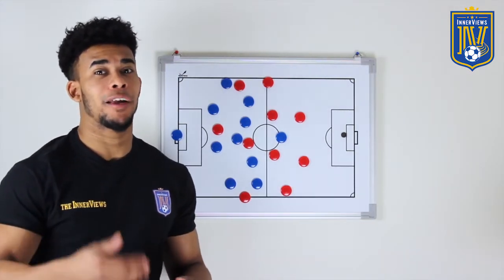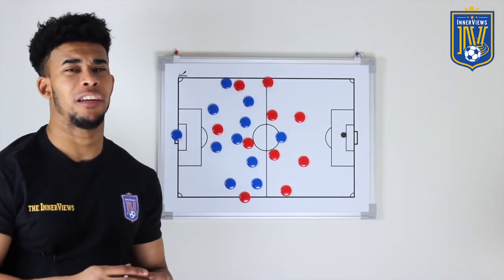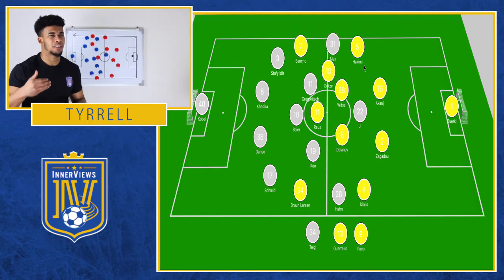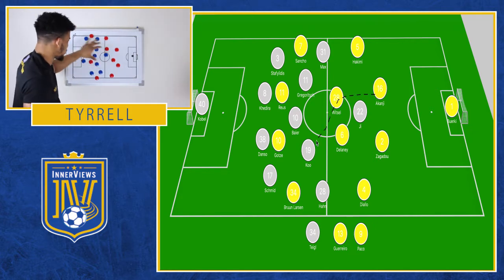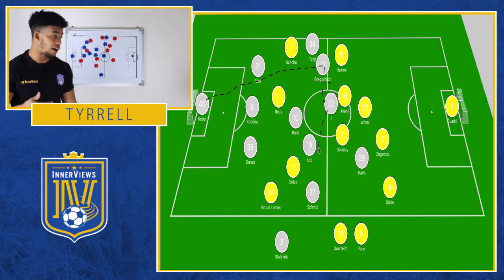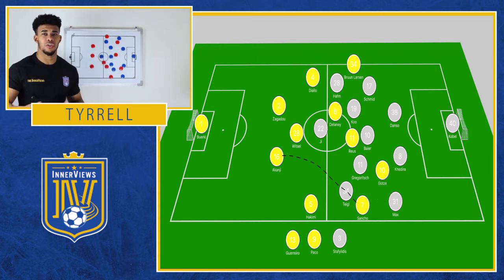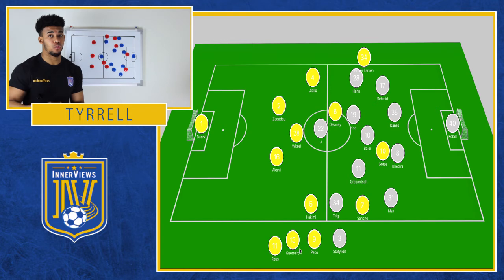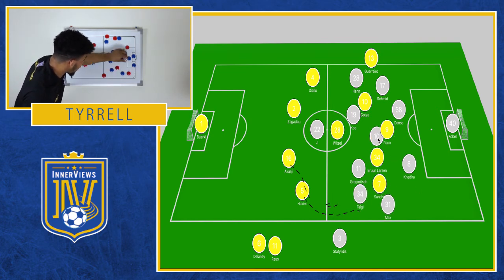Augsburg vs Borussia Dortmund 2-1 | Tactical Analysis | How Augsburg's Tactics SHUT DOWN Dortmund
On this edition of The InnerViews, Tyrrell analyzes how Augsburg defeated Borussia Dortmund 2-1 to provide a shock at the top of the Bundesliga table, courtesy of goals from Ji Dong-won.

Do you think Augsburg will avoid relegation?

Should Lucien Favre make any changes to Dortmund's XI?

Do you think Dortmund are still favourites to win the Bundesliga?